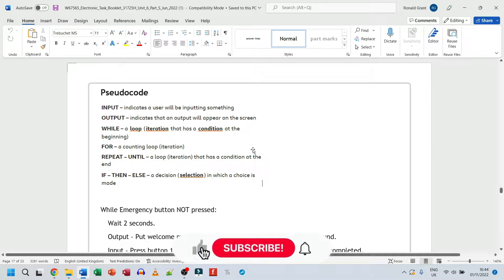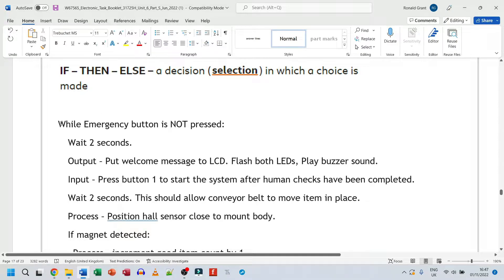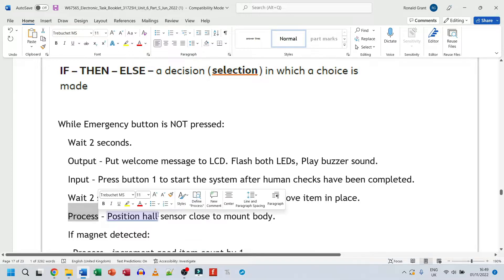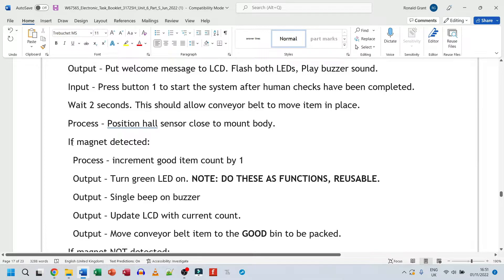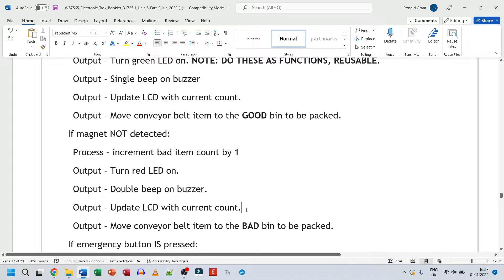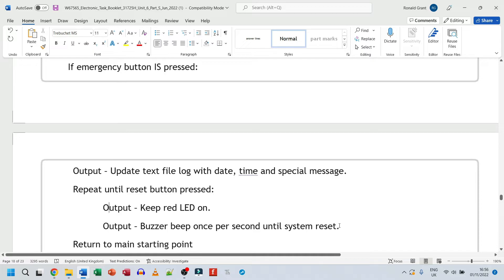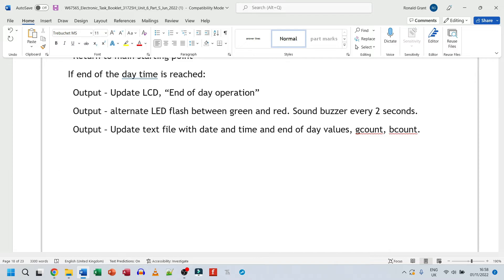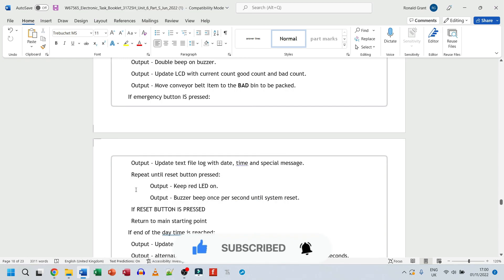BTEC Level 3 Engineering Unit 6 Microcontrollers - Part 12 - ACTIVITY 3 PSEUDOCODE